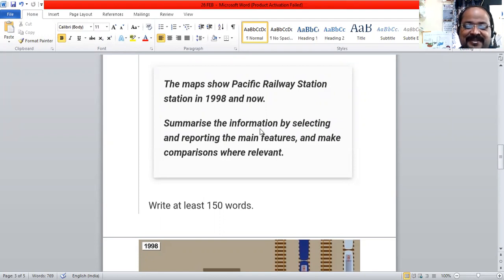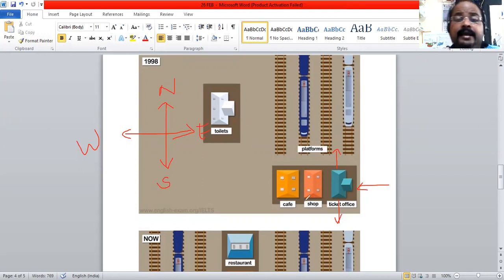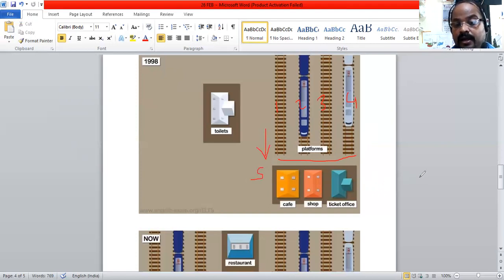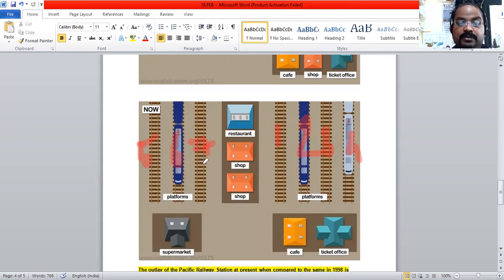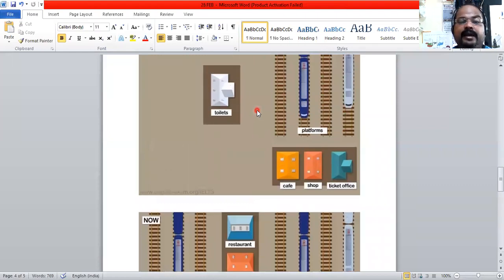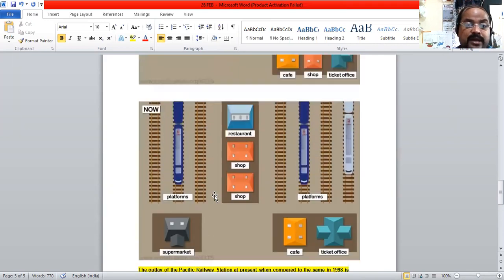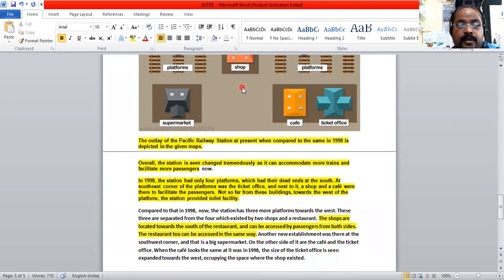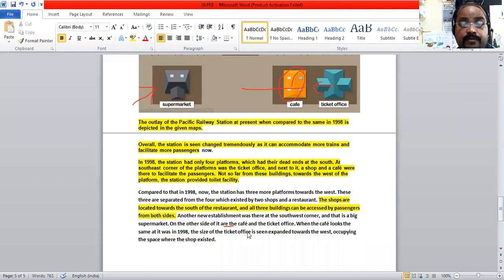IELTS/UKVI IELTS: MOST RECENT ACADEMIC TASK 1 (MAPS)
The maps show Pacific Railway Station in 1998 and now. FOR FULL ANSWER SCRIPT